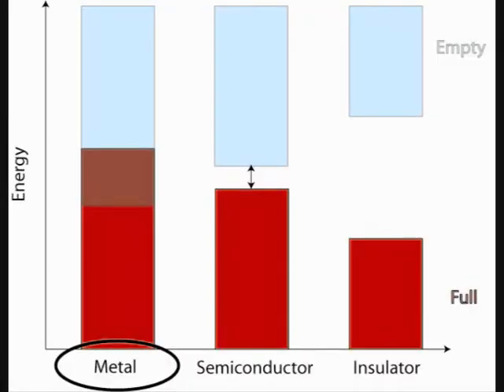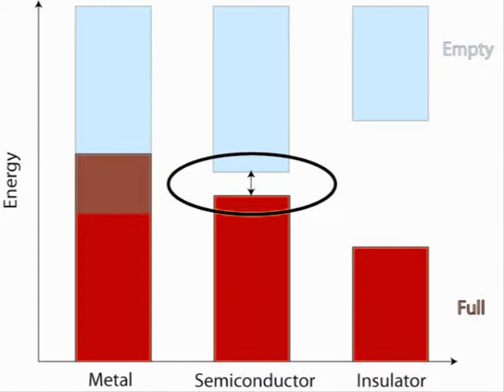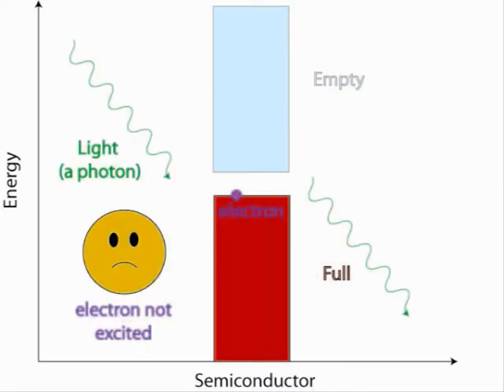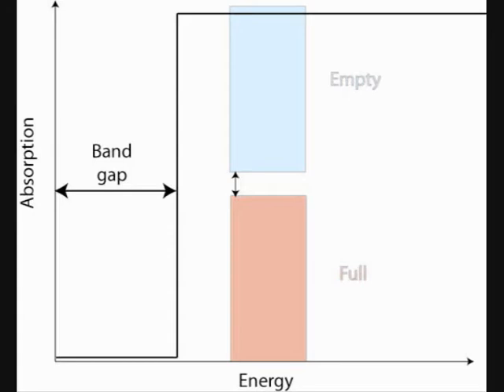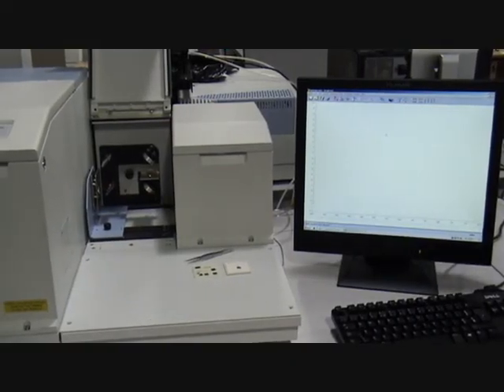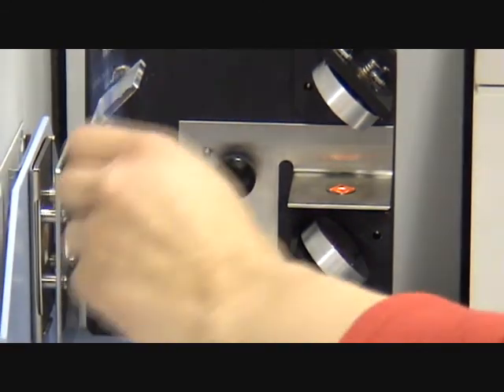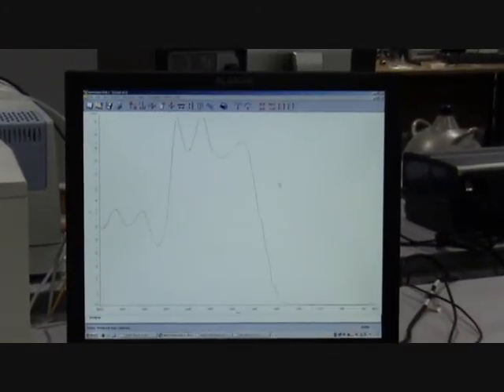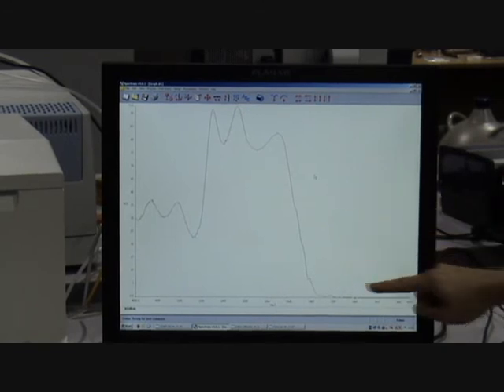Revolution for Solar Power & Light Emitters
Louise Bailey, a Ph.D. student at the University of Warwick describes her research into nitride semiconductors with real-world implications. This video introduces examples of semiconductor devices, e.g. mobile phones, solar cells, and light-emitting-diodes, to show the wide field of application and what potential benefits research into nitride semiconductors has for consumers. An explanation of semiconductor energy bands with animations are followed by Louise Bailey demonstrating absorption spectroscopy, including a display of a bright orange indium gallium nitride sample. To conclude the possibilities of using indium-gallium nitride for illumination on Earth and in space, its many advantages, e.g. compact, reliable, relatively inexpensive, and highly efficient, and how nitride semiconductors have the potential to change energy consumption, defence and the environment are discussed.